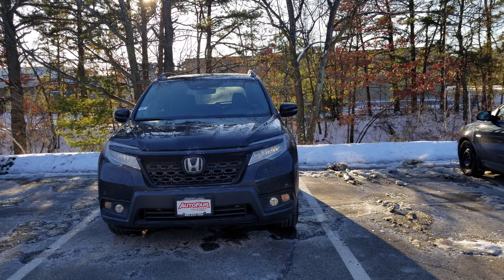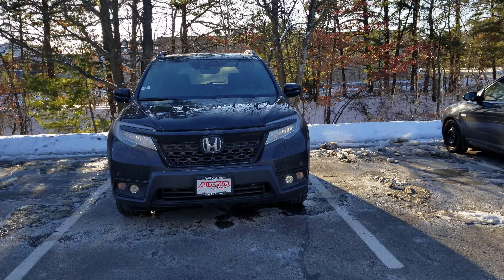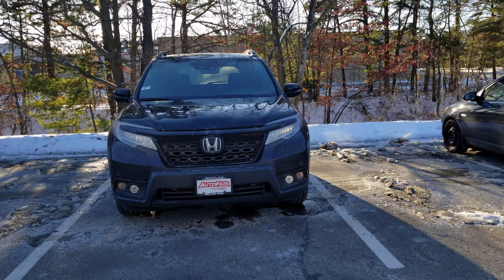2020 Passport Elite for George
2020 Passport Elite for George